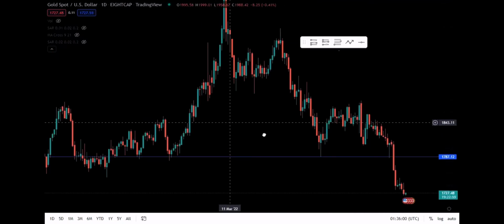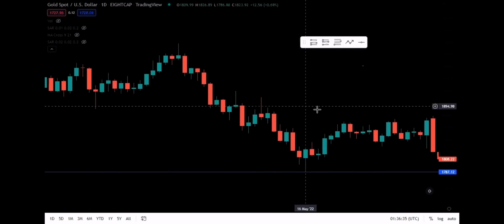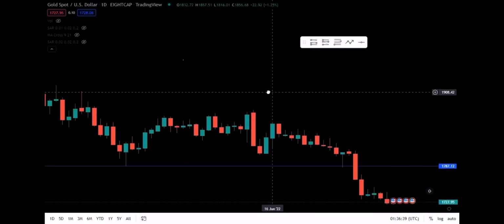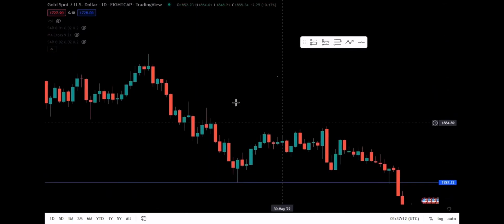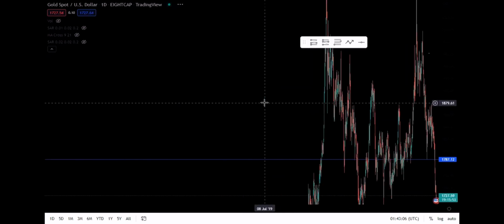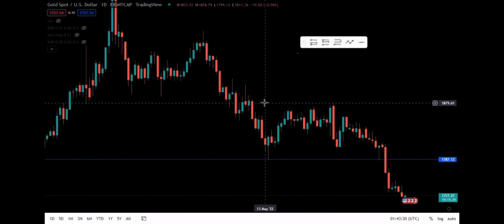How To Read Candlesticks ( The Right Way) | Day Trading | Smart Money Concepts Forex | 1 on 1 Call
The Broker I Use: Eaglefx

Same Day Deposits And Withdrawls

I Suggest Using 1:500 Ratio

I know FTMO is a popular prop firm
But there are a lot more options out there for WAY less

This is one that I personally use : My Forex Funds

They have 5k - 200k accounts

10k account is $84
20k account is $139
50k account is $299
100k account is $499
200k account is $979

Rules Are Similar BUT The Minimum Trading Days Are Less

First Phase 8%
Second Phase 5%

Minimum Trading Days For Both Phases : 5 DAYS

Save Money And Wait Less To Pass💰